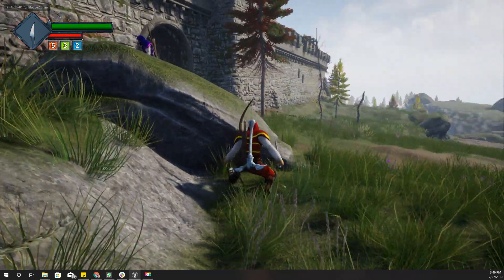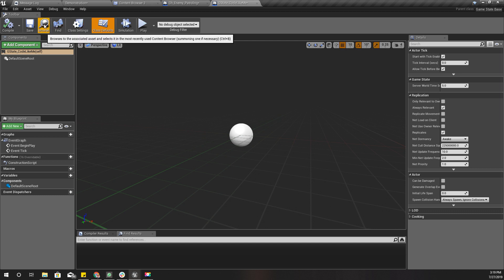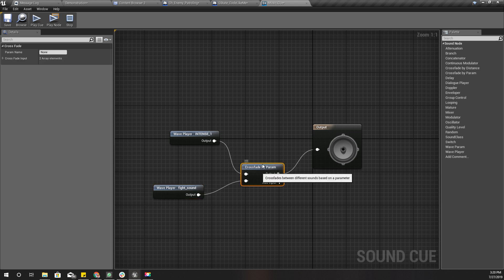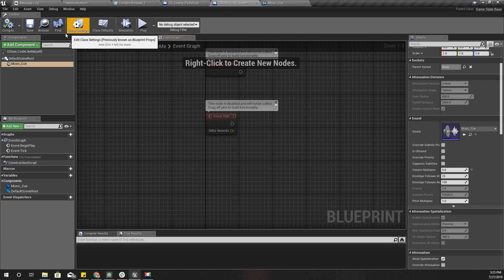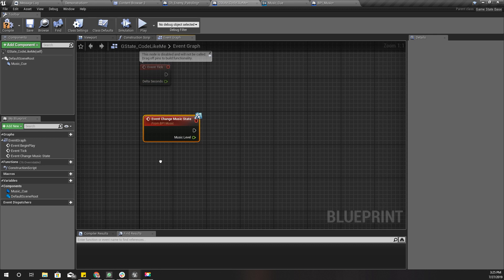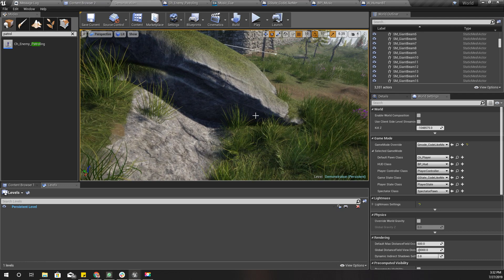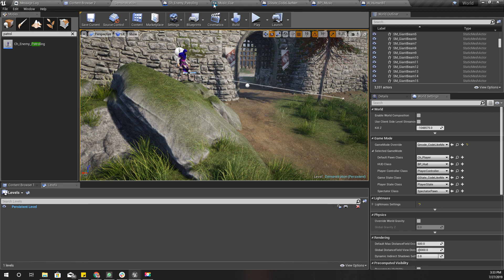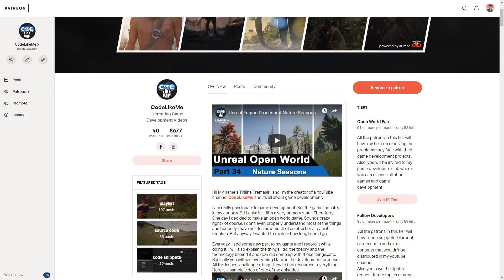Unreal dynamic game music manager - UE4 Tutorials #226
In this episode, I ma going to add a dynamic music manager to my game developed with unreal engine 4. This music control system will change the game music according to the situation or state of the game. For example, when the player is free or undetected by any other enemies, a calm mus will be played and when a fight begins, the music will be changed to a more intense one to match with the situation of the game.